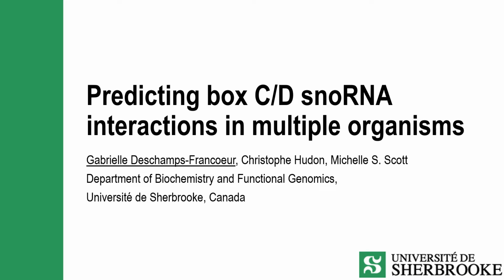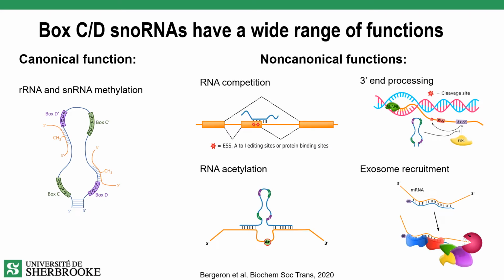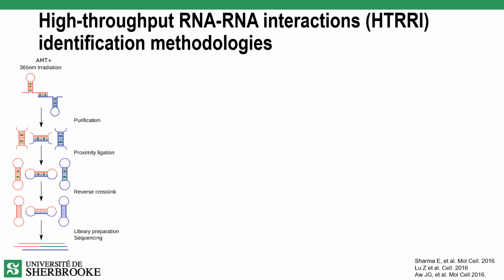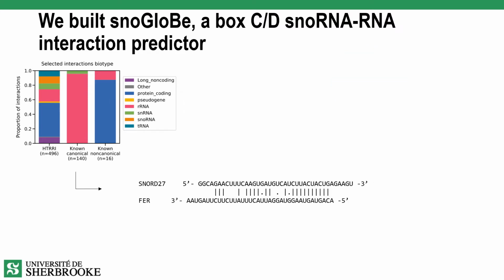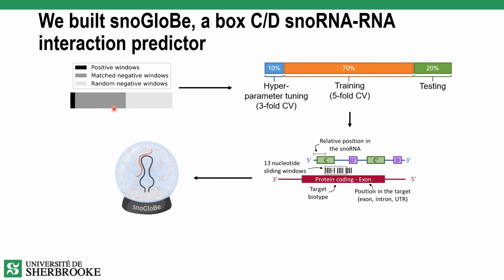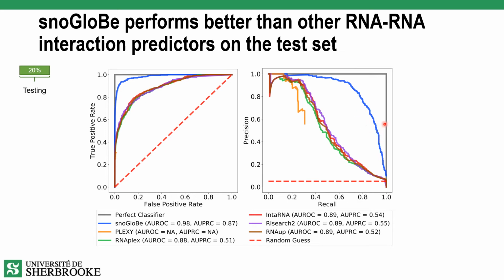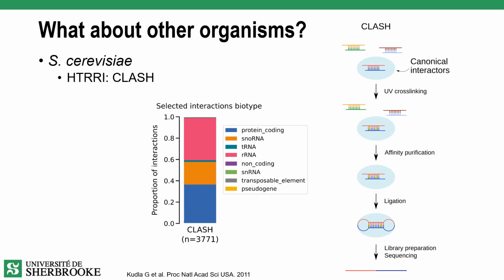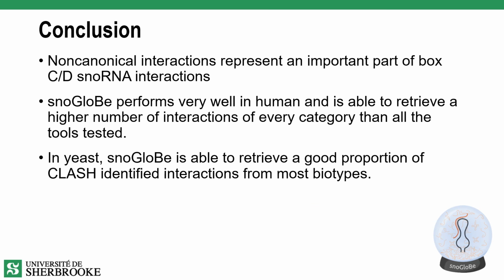Predicting box C/D snoRNA... - Gabrielle Deschamps-Francoeur - iRNA - Poster - ISMB/ECCB 2021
Predicting box C/D snoRNA interactions in multiple organisms - Gabrielle Deschamps-Francoeur - iRNA - Poster - ISMB/ECCB 2021